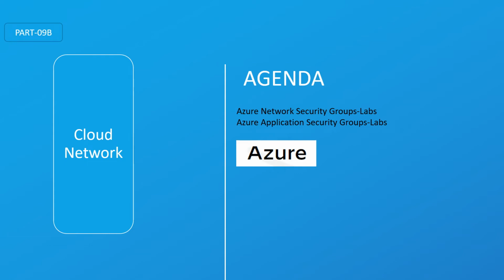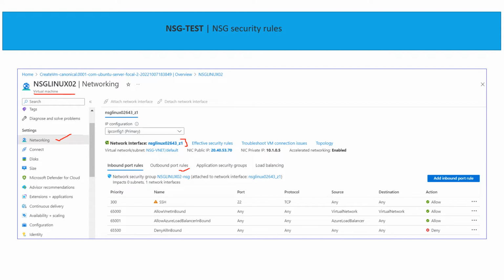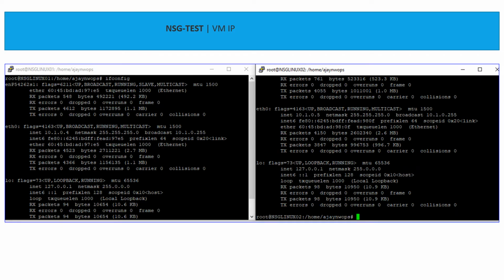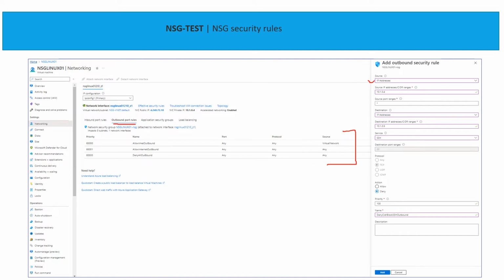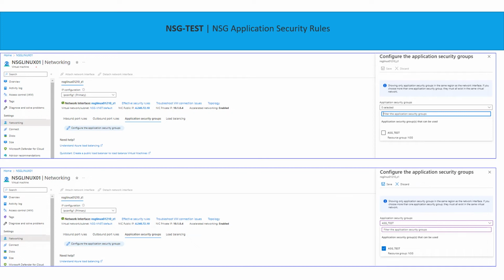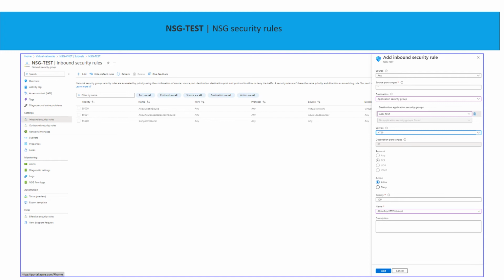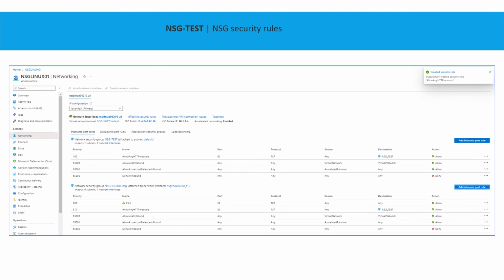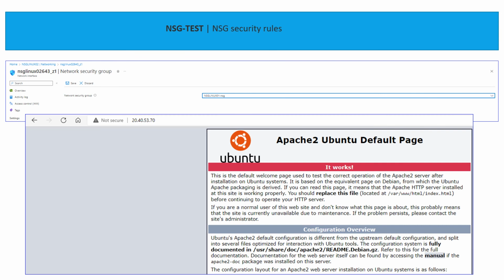AZ-700 | Microsoft I Azure | Security| Network Security Groups| Azure Networking | Part 9B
Azure | Security| Network Security Groups | Application Security Group| Service TAG